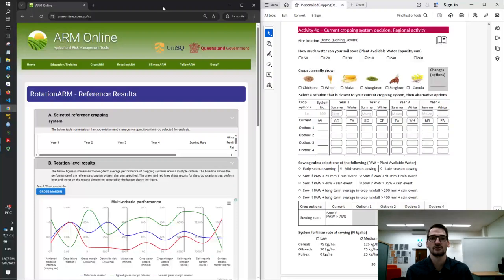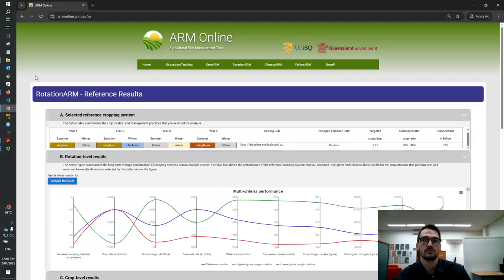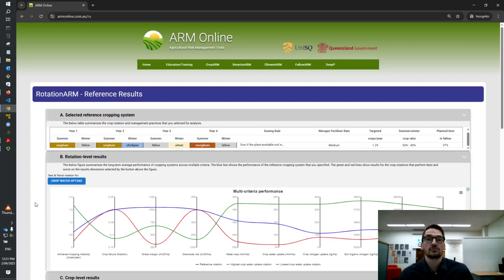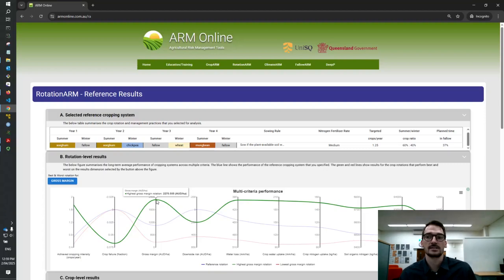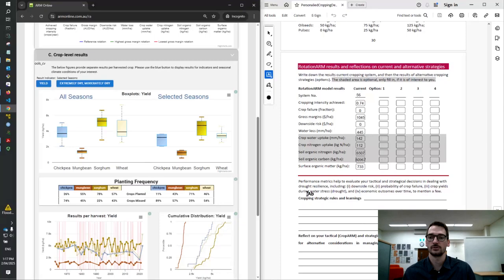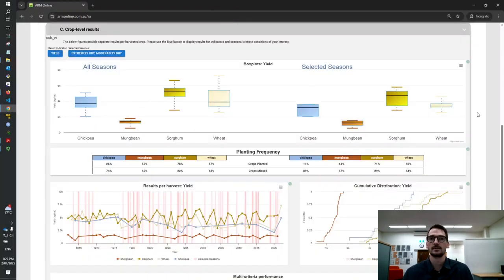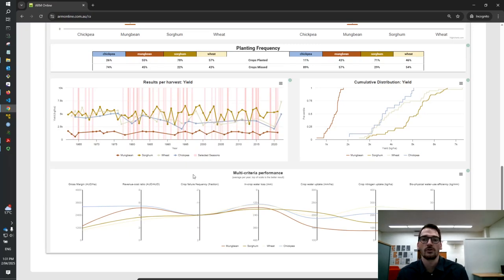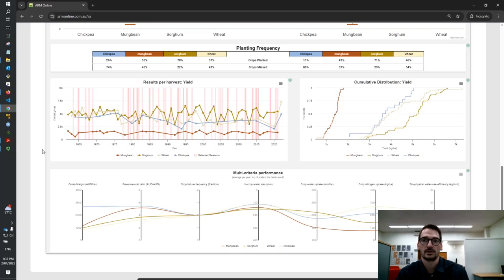RotationARM Part 2 Basic Results Interpretation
This tutorial video guides you in using the Agricultural Risk Management Tool of Crop Rotations (RotationARM). The overall purpose of the RotationARM tool is to assist Australian farmers and agronomists in identifying the cropping strategy that is most suitable to their personal on-farm circumstances. The RotationARM tool is accessible free-of-charge on the learning platform ARMOnline.com.au.

This second part of the RotationARM tutorials guides you in interpreting the main results. It provides instructions on how to evaluate the performance of a cropping strategy across multiple outcome dimensions.